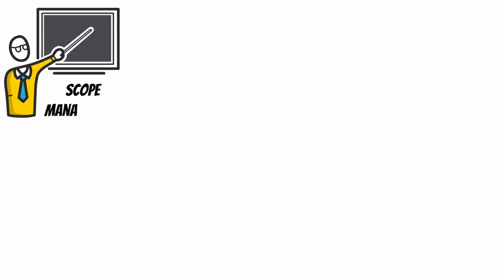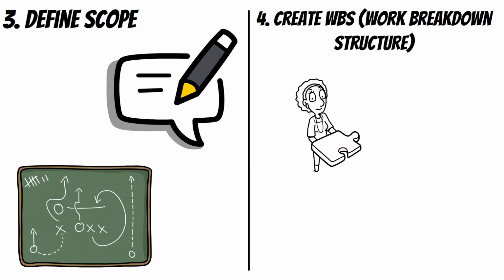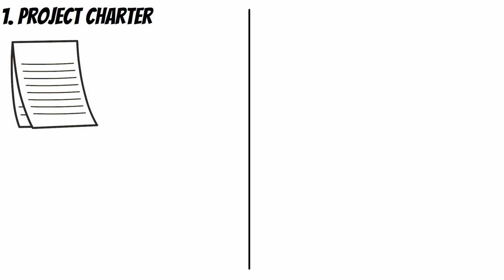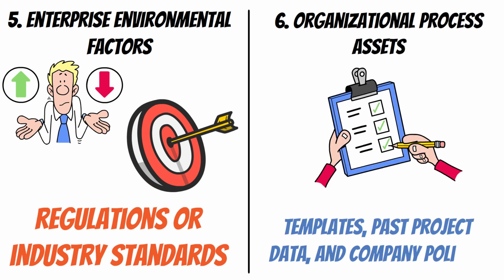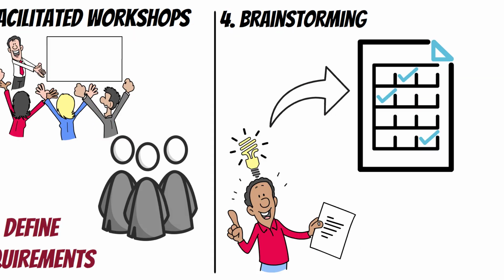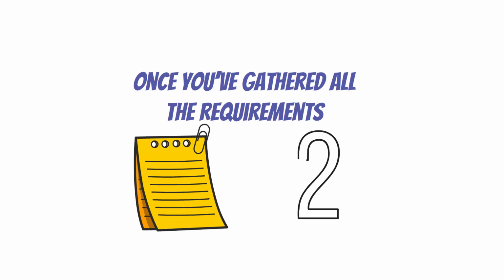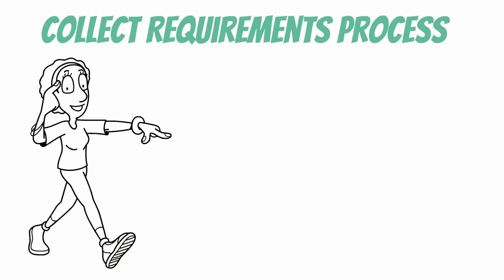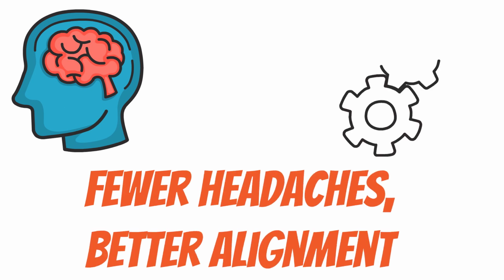Mastering the Collect Requirements Process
One of the most critical processes in Scope Management: Collect Requirements.